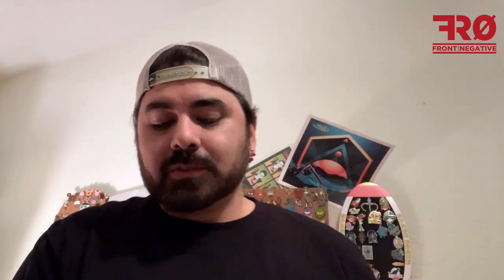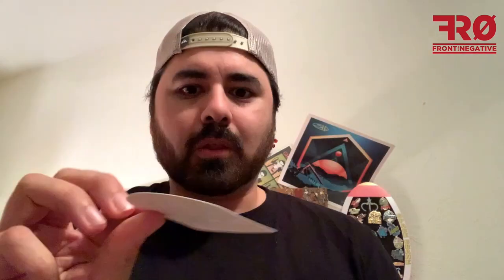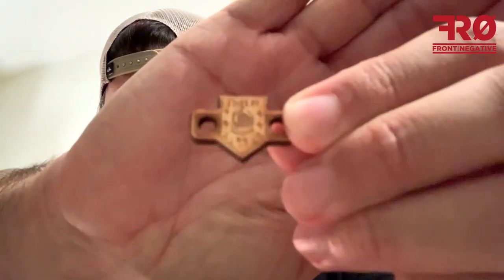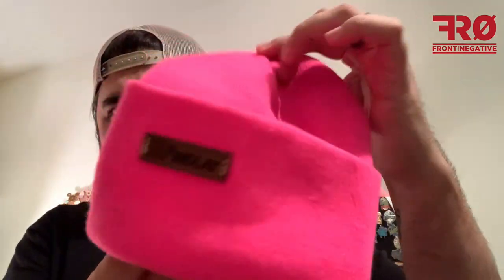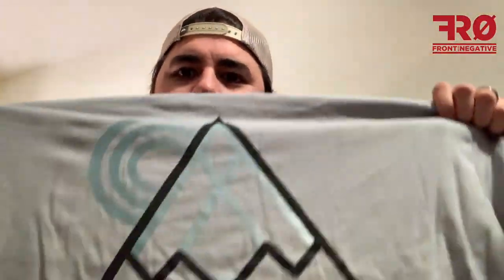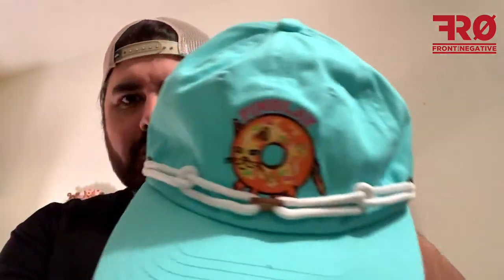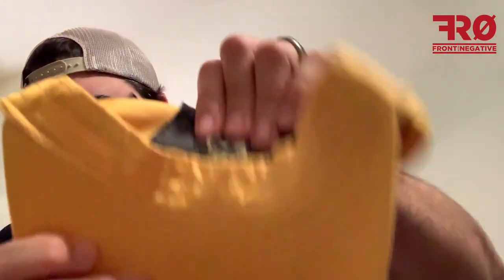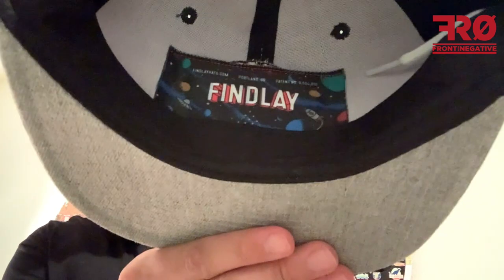Findlay Hats Mystery Unboxing and Review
Front Row Negative's Aaron unboxes an order from @Findlayhats that includes 3x mystery hats, 1 mystery shirt and and 1 mystery hoodie.